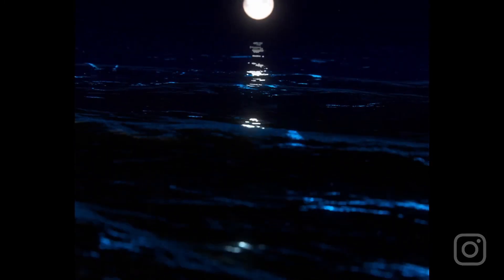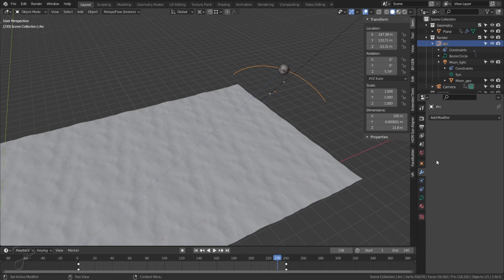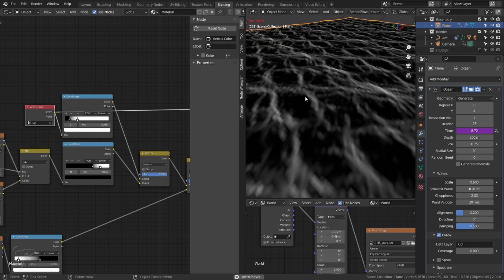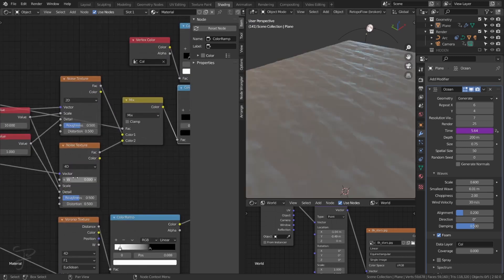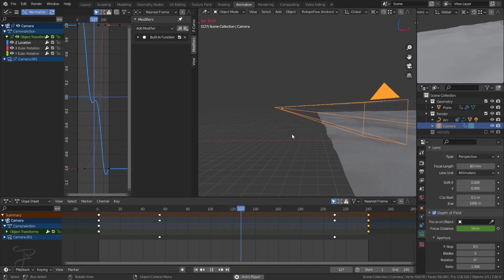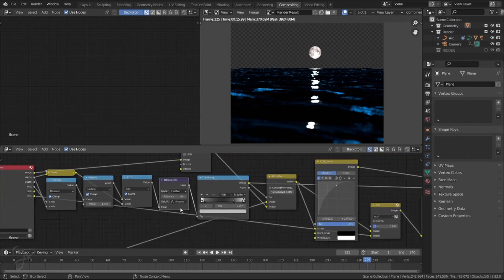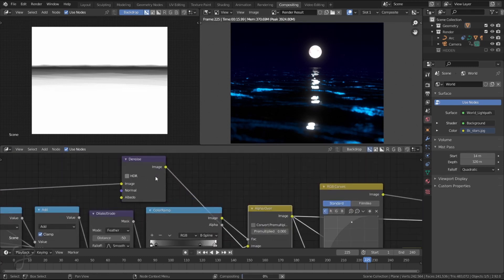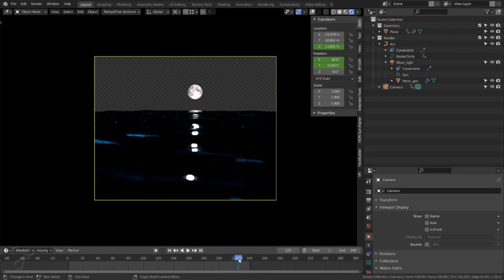Night Ocean Scene - Breakdown/Overview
Let me know if you would like to see more videos like this one, in the future!

I'd love any feedback on how to improve. If you have any, write them in the comments, and I'll definitely consider using them.